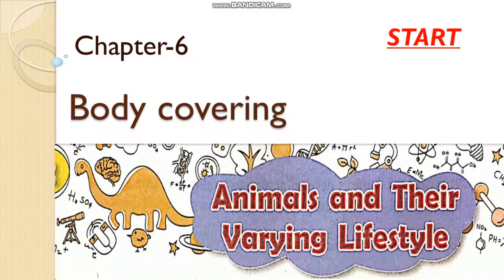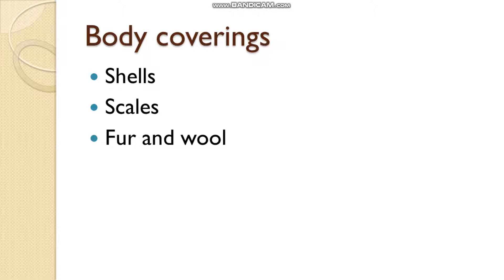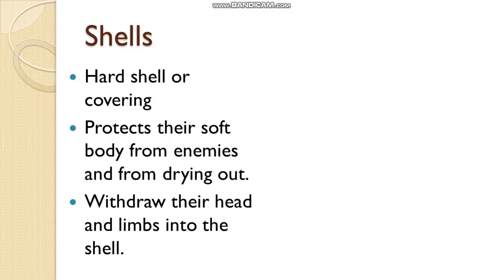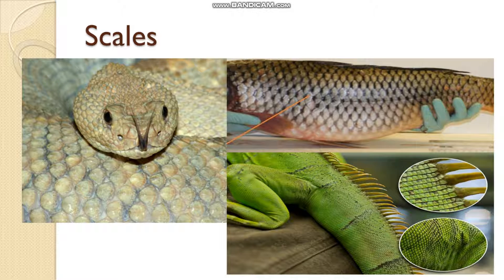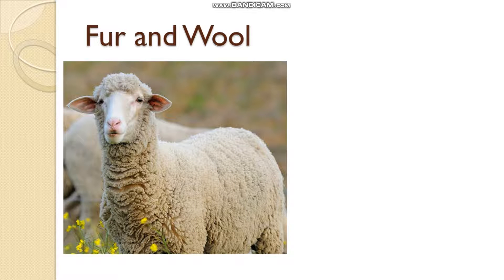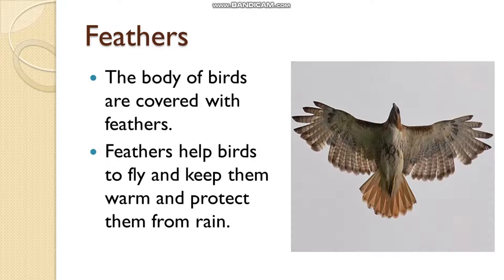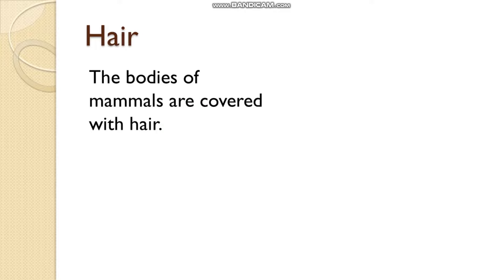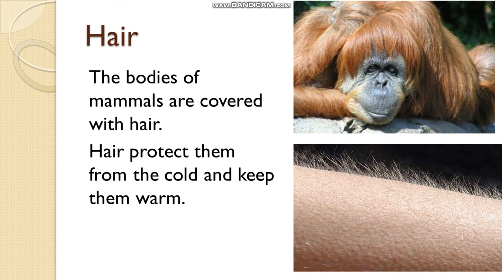Chapter-6 Varying Lifestyles in animals Body covering